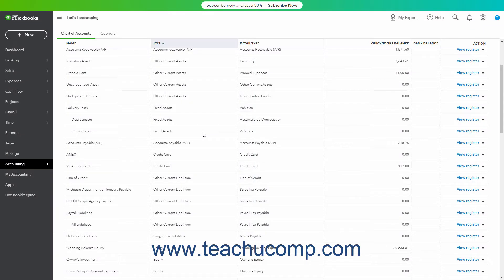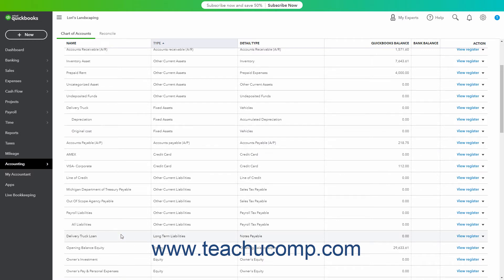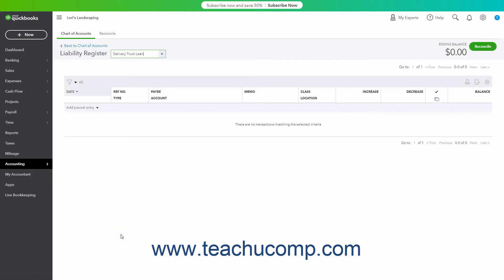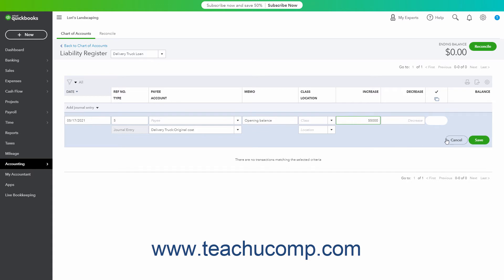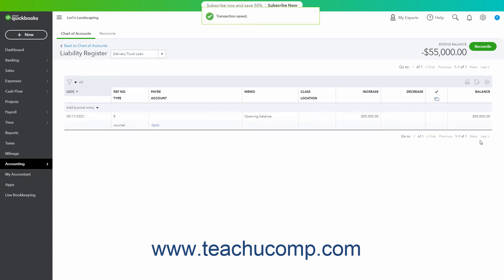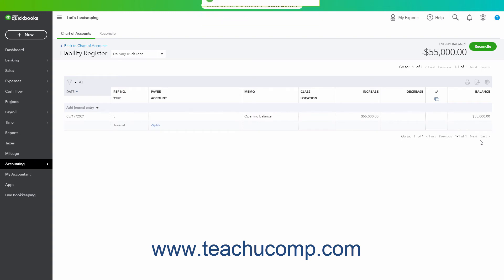QuickBooks Online Tutorial Setting the Original Cost of the Fixed Asset Intuit Training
Learn about Setting the Original Cost of the Fixed Asset in Intuit QuickBooks Online with the complete ad-free training course